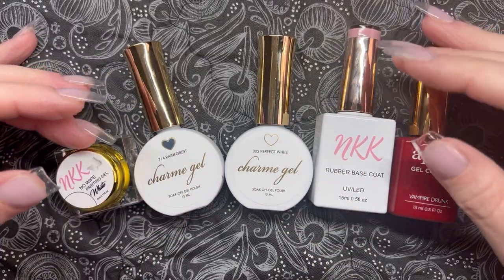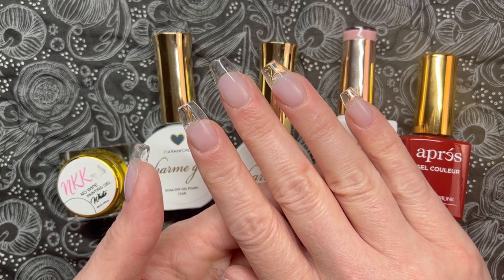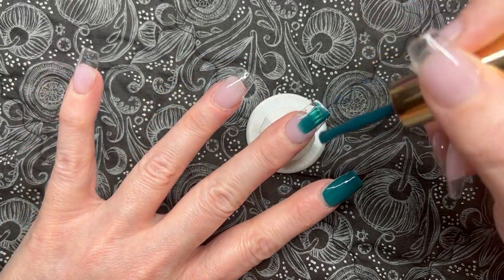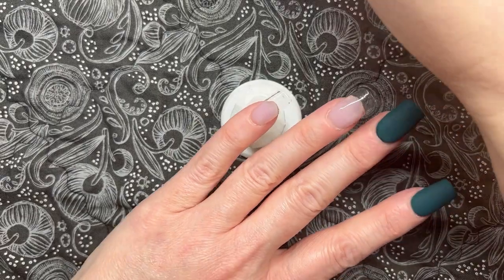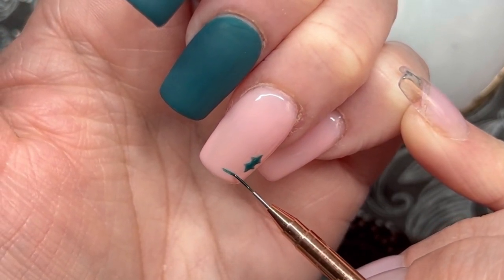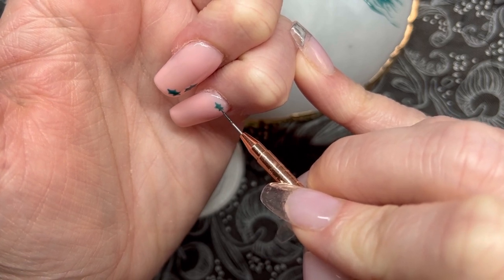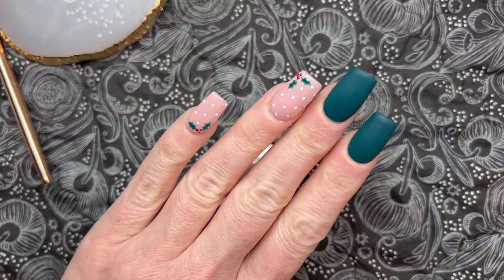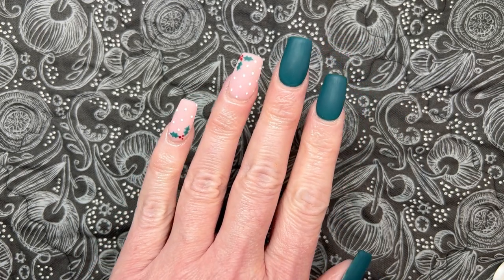Easy Holly Nail Art // Christmas Gel Nail Designs for Short Nails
Bring on the Christmas manis! We are easing into the holiday nails today with a minimalist holly nail design that's especially great for shorter nails! I'll walk you through how I created this mani step-by-step and share some tips and tricks along the way.

- Rainforest Gel Polish
- Perfect White Gel Polish
- Velvet Matte Gel Topcoat

- Pinky Promise Rubber Base Gel

- Short Sharp Square Gelly Tips
- Gelly Tip Liquids Set

- Luxury Dotting Tool Set
- 5mm Liner Brush

Fabric nail mats

Scales of a Mermaid "Spill the Tea" cuticle oil

Timecodes:
00:00 Intro
03:24 Polish Application
07:11 Rubber Base Application
09:00 Nail Art
16:07 Final Look